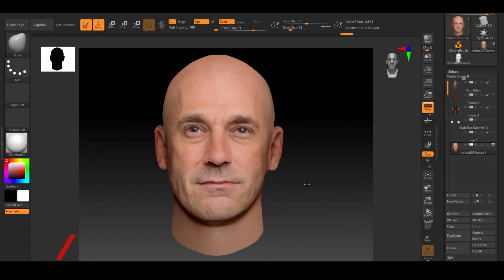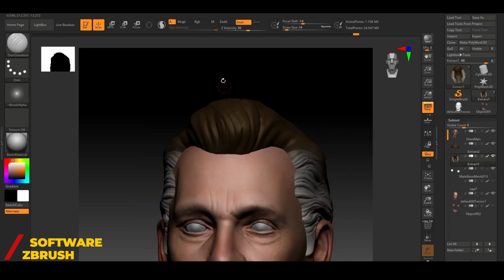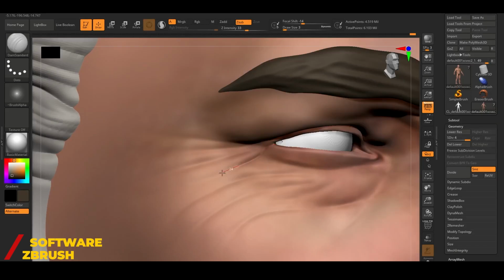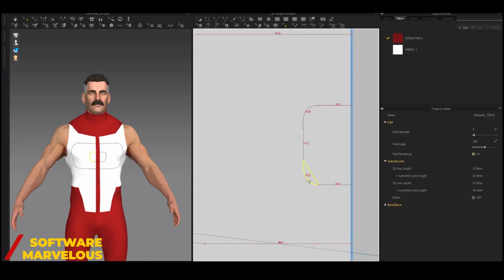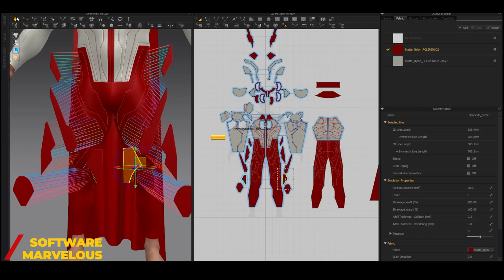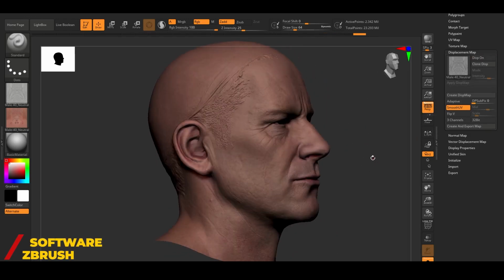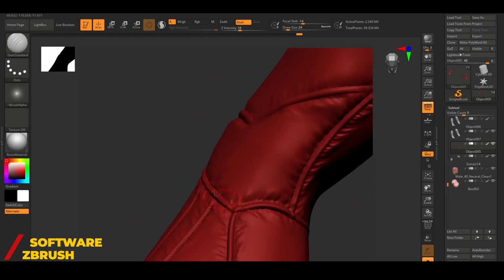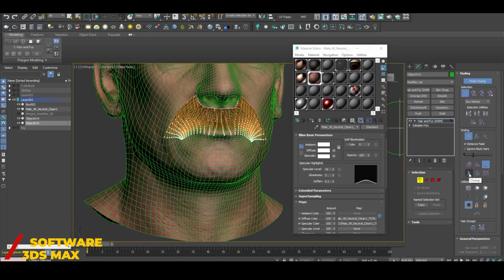B-Rad Builds Omni Man 01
Hi everyone! This is the sixth video on my YouTube channel, B-Rad Builds. Follow me as I challenge myself to 3D model, 3D print and hand paint the Powerful Omni-Man.